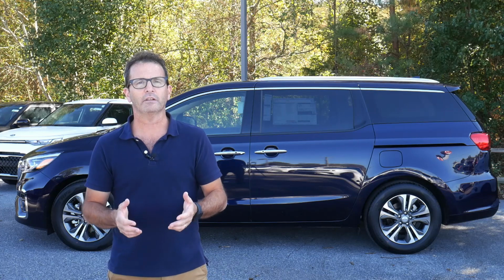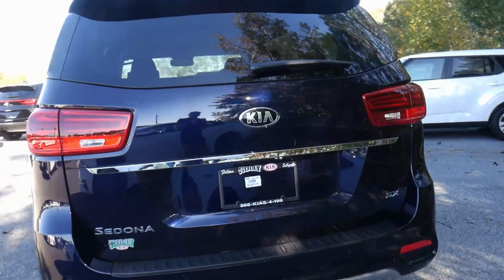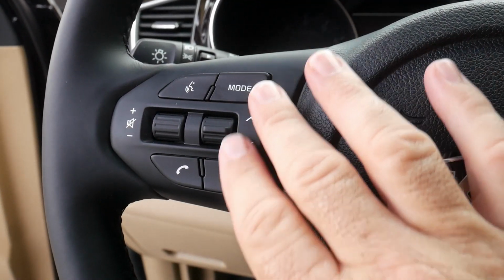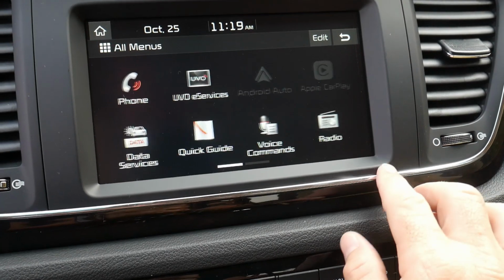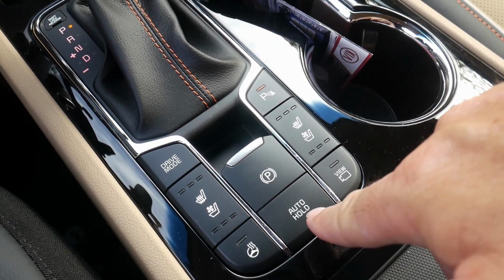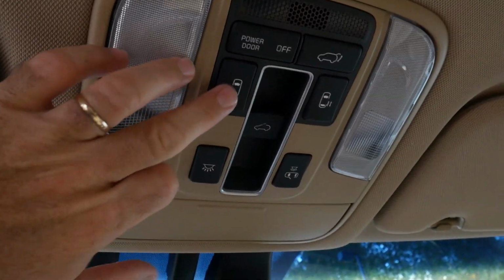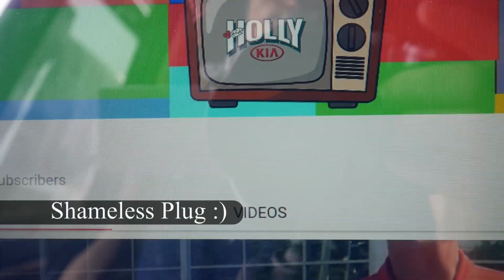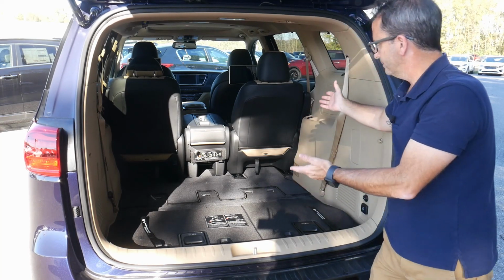2020 Kia Sedona SX Minivan - Detailed Walkaround and Review - Is This Your Next Minivan?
Thanks for checking out our detailed walkaround of the 2020 Kia Sedona minivan. With its sporty, premium-feature filled cabin, spacious seating for seven or eight, flexible cargo options, and advanced driver-assistance technologies, we think you're going to love what you see.

Holly Kia is all over the web and social media! Follow the fun!